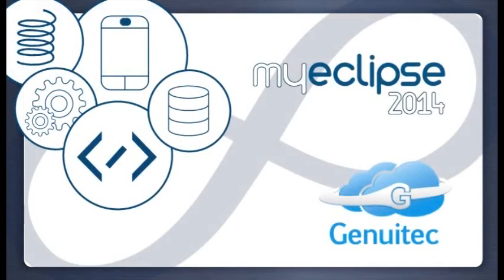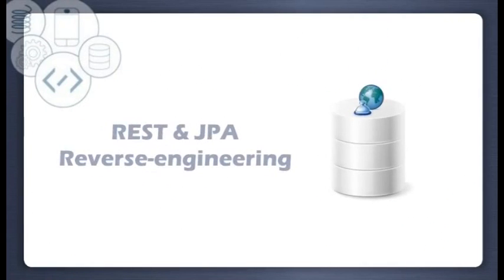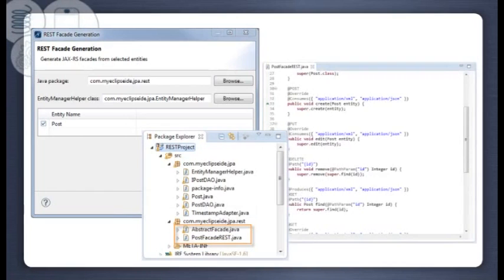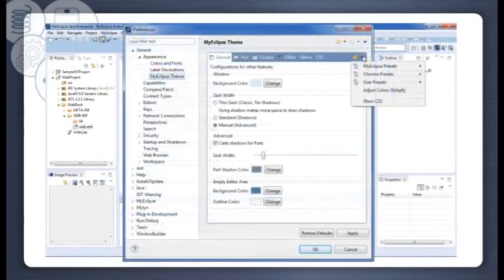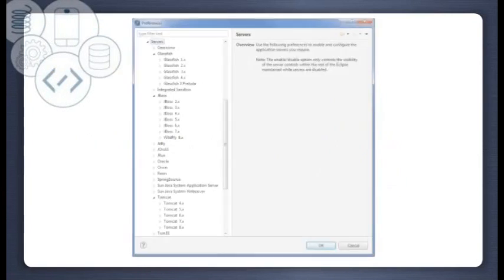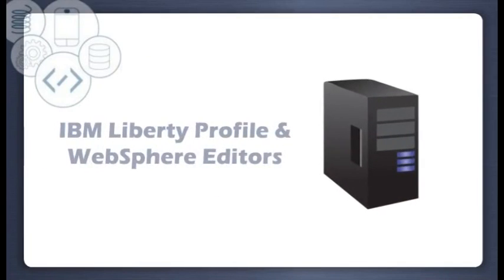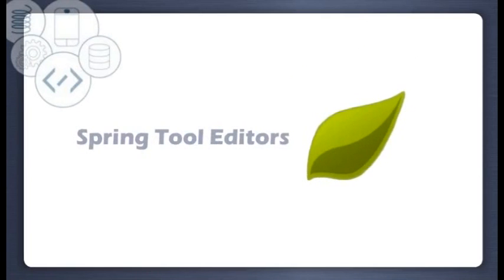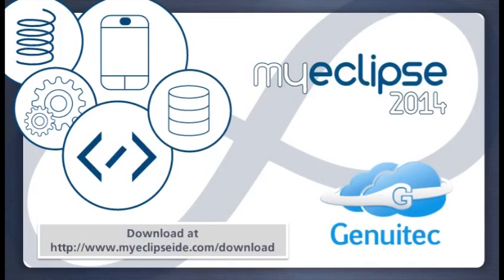MyEclipse 2014 Highlights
MyEclipse 2014, now based on Eclipse Kepler, includes Java EE 7 support, REST and Spring tools updates, and WebSphere-specific editors.